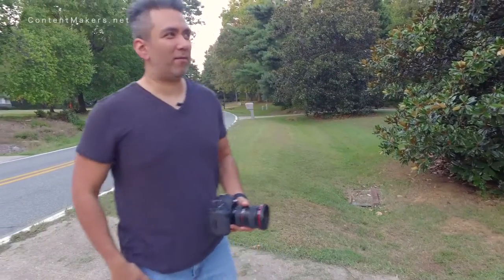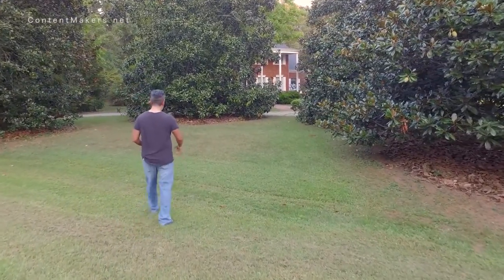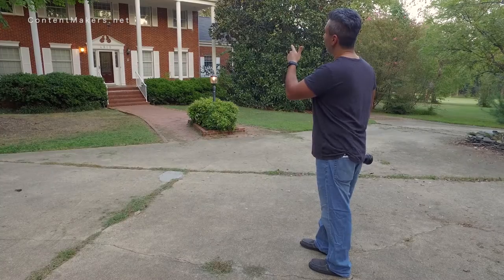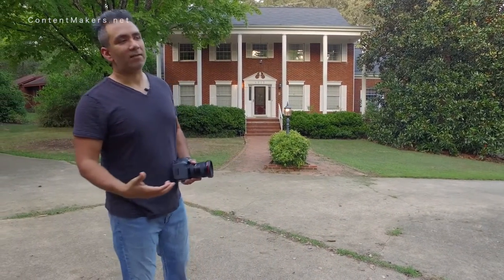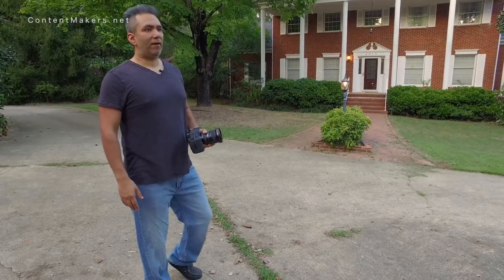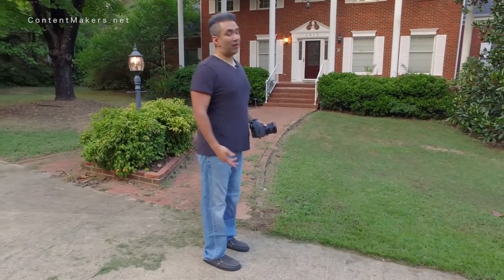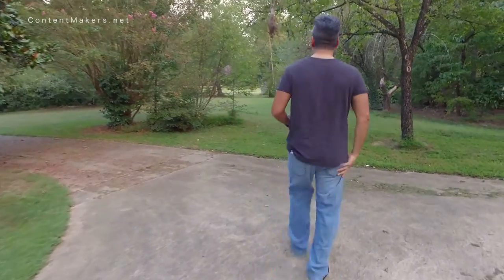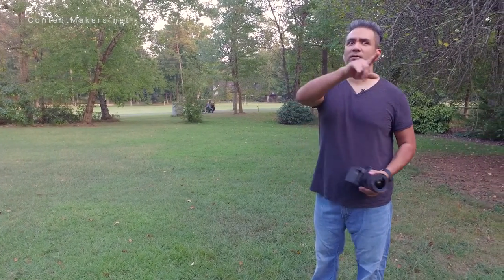Basic Real Estate Photography Techniques Series part 7 of 10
This is the beginning of a new look of how to take better photos of real estate for agents. Not to become a full time photographer but to be a better agent for your listing. This is the 7 of 10 in the series. We will be beginning a videography series soon!

ContentMakers.NET is where you can learn how to create great real estate video tours and real estate photos along with interviews with Real Estate Professionals that can bring insight into different areas of your business.

Basic Photography Techniques Series
Hosted by Jason Franco
Owner of Safehouse Video Tours

Part 7 "exterior Real estate photography"